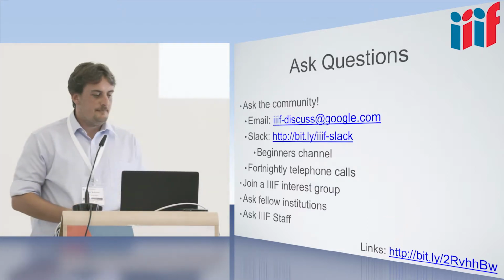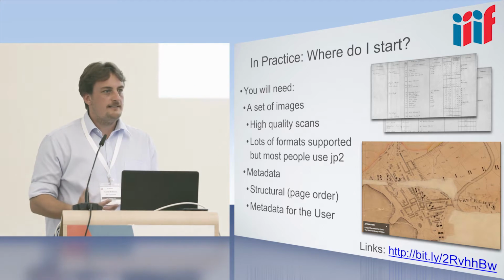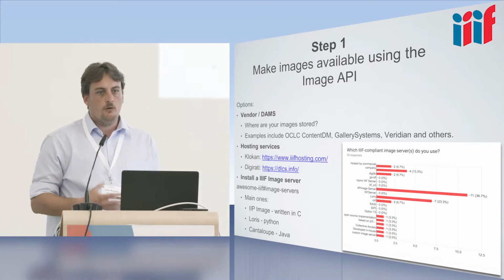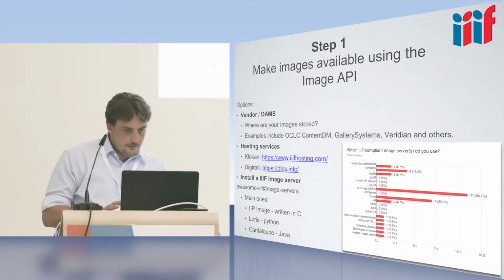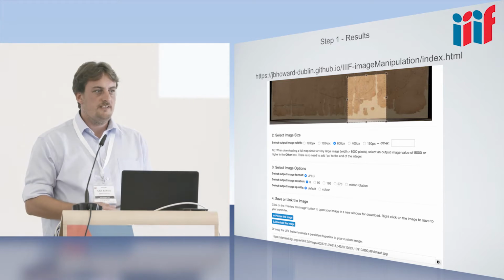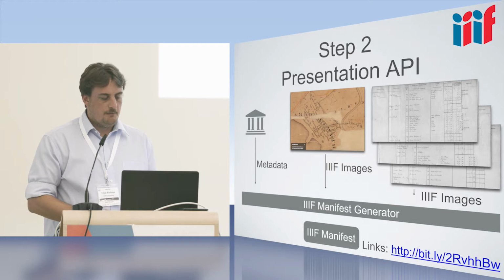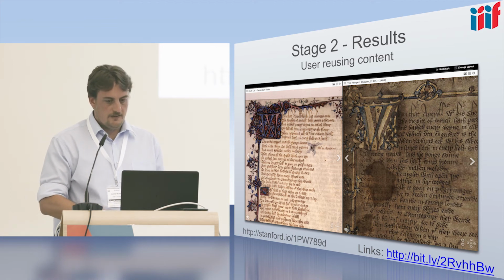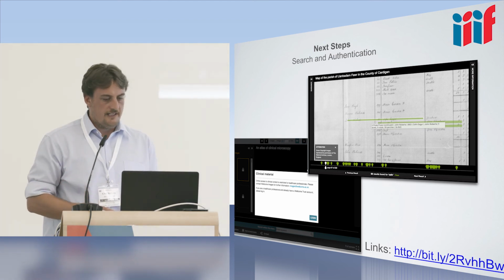Where do I start with IIIF? -- Glen Robson, IIIF Consortium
From the IIIF Showcase, an event for people new to IIIF to get an overview and discover the latest developments in a single event.